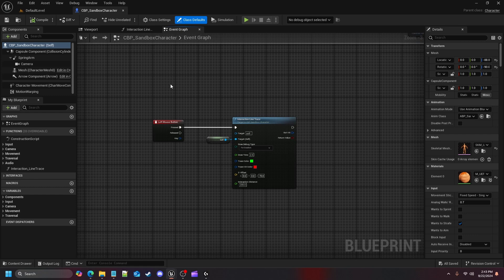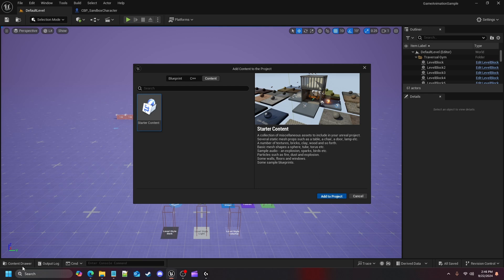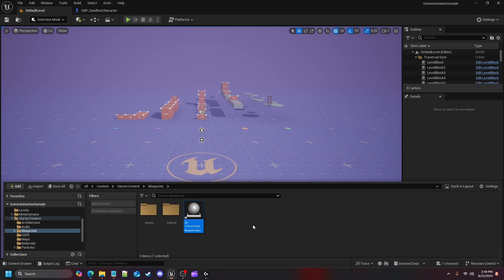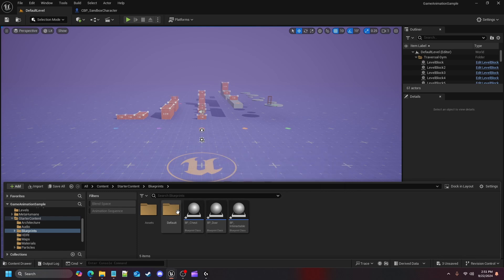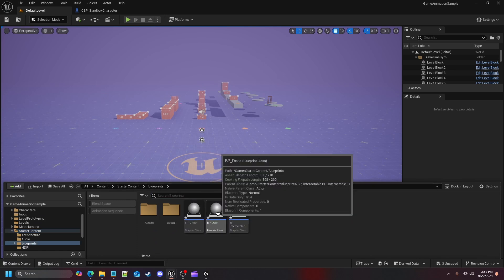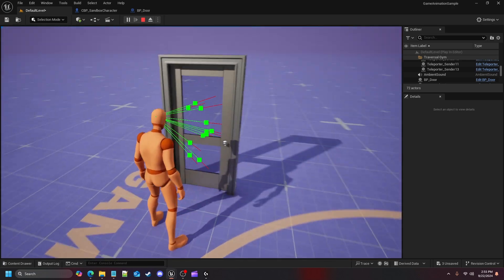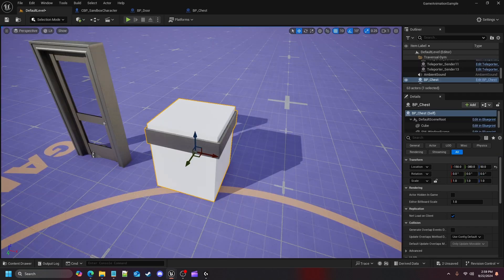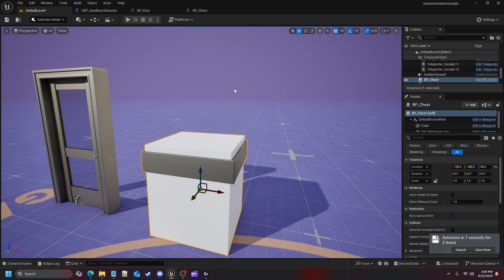GASP 5.4 Mini-Series - How-To: Interact (Part 2) - Creating Interactable Assets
In this video, we'll cover:

1. How to import Starter Content into the Game Animation Sample Project (GASP).
2. Creating Interactable Actors.
3. A brief discussion on Parent/Child Blueprints.

The goal of this video is to create interactable objects that we will be working with in future videos.